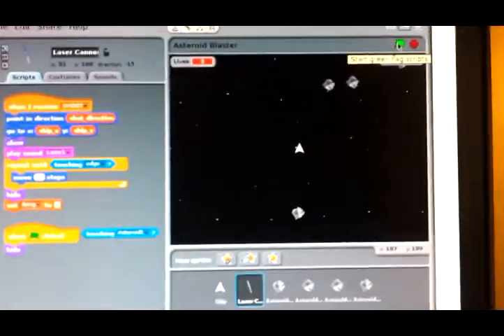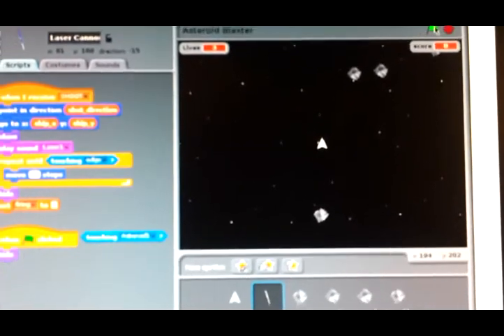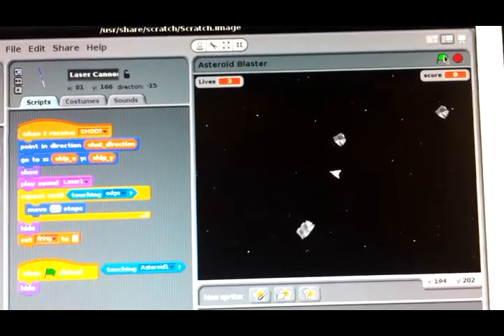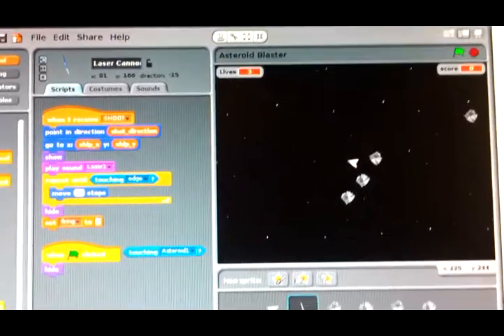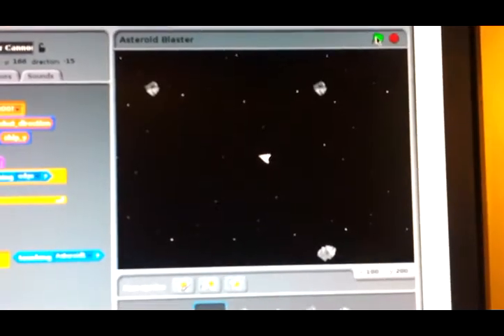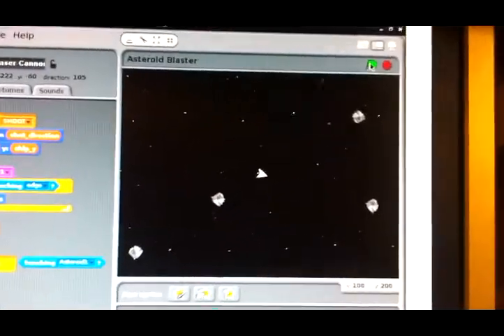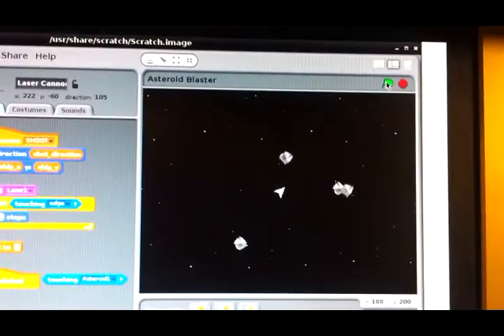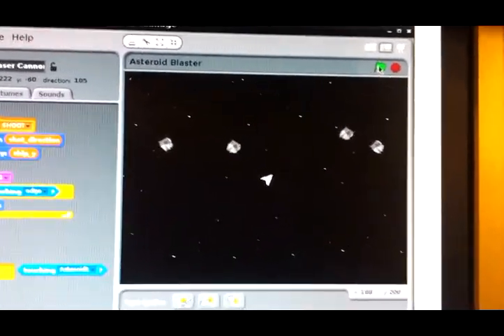Performance using Scratch on RaspberryPi 13Aug2012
Showing how switching variables off from displaying vastly improves performance of Scratch on a RaspberryPi